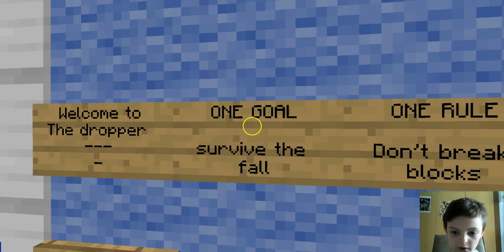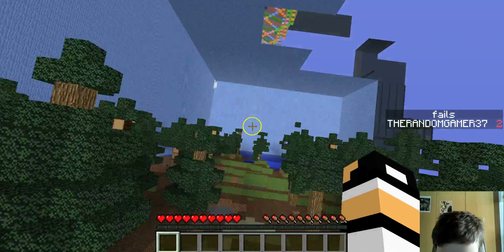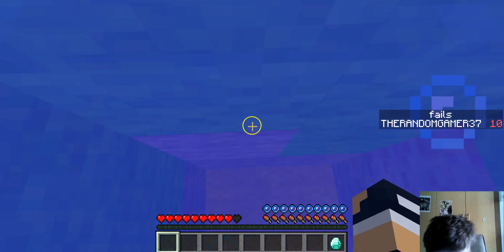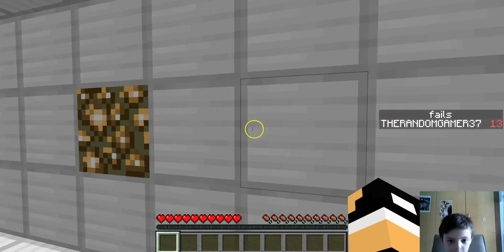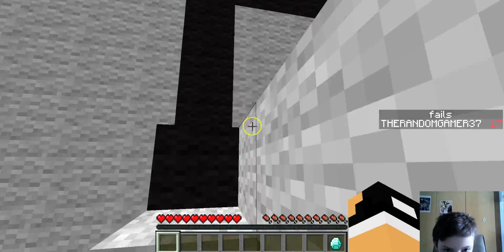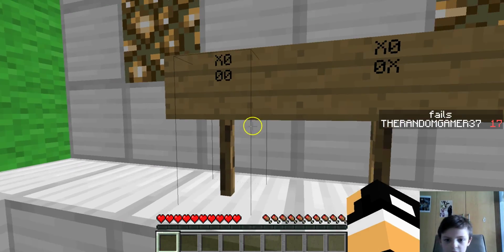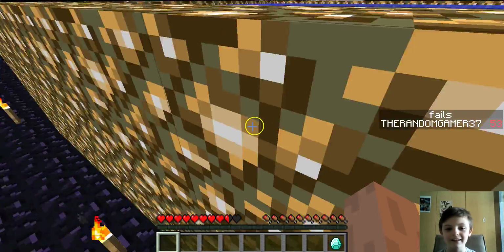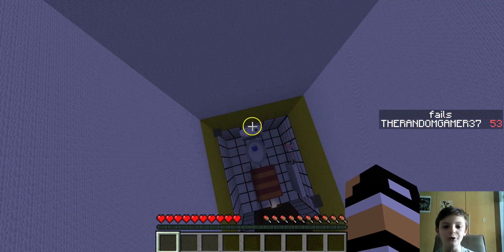| minecraft | THE DROPPER!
In this minecraft video we're playing the dropper!